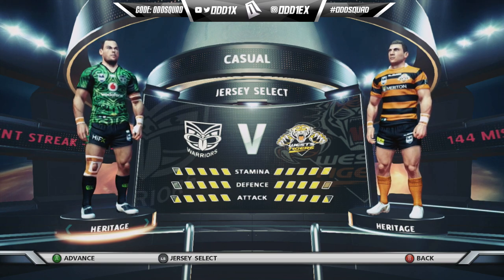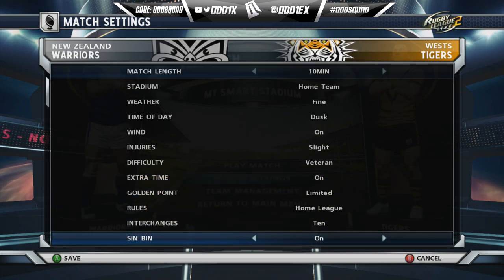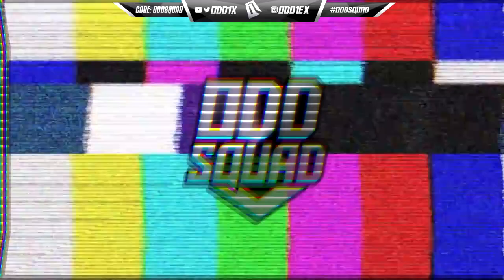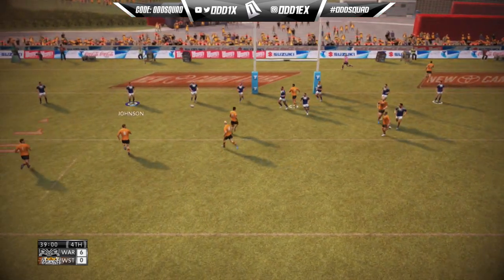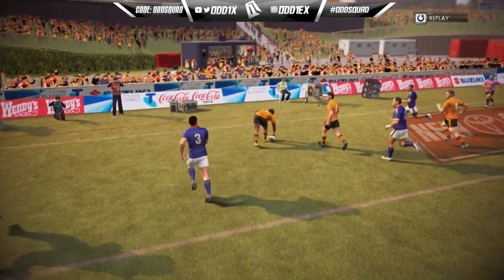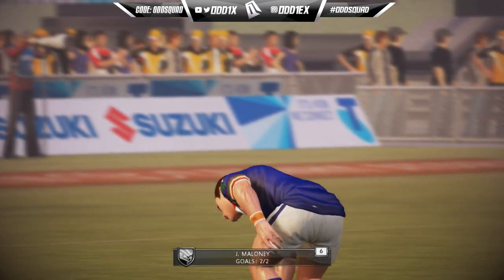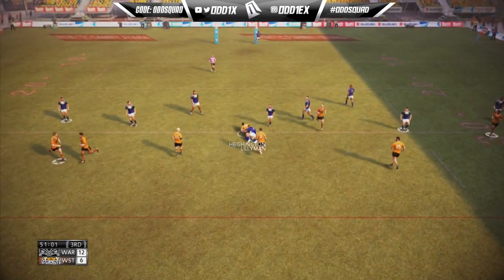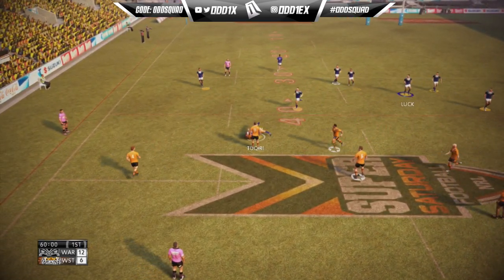Nz Warriors vs Wests Tigers on Rugby League Live 2... | Round 16 Showcase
Another rep round showcase of one of my most anticipated matches of 2022, Tonga versus New Zealand!...
My Fortnite Creator Code: OddSquad

Warriors vs Tigers  2022